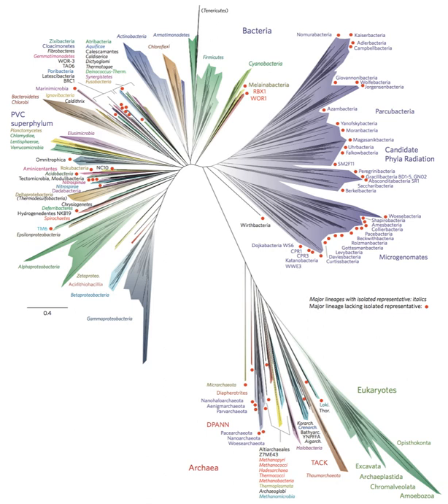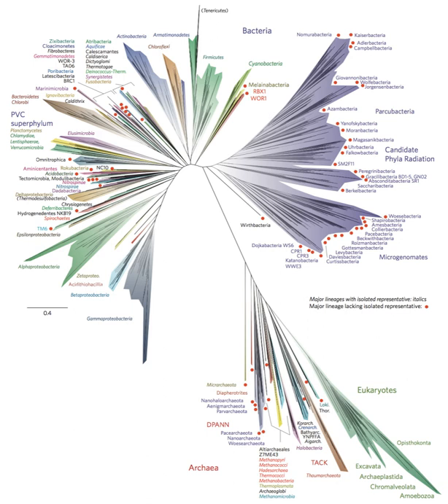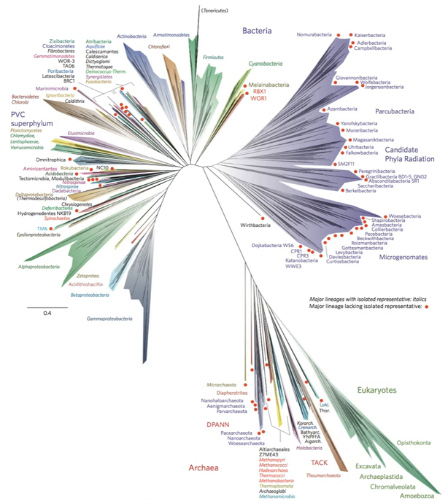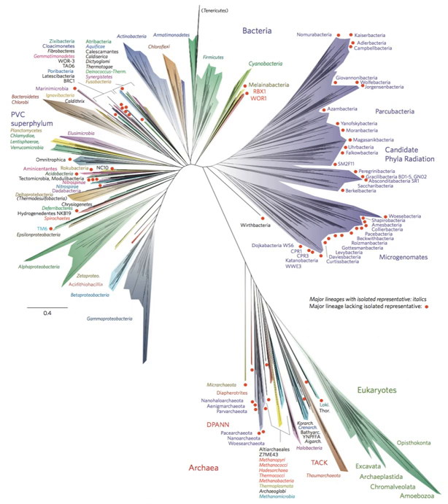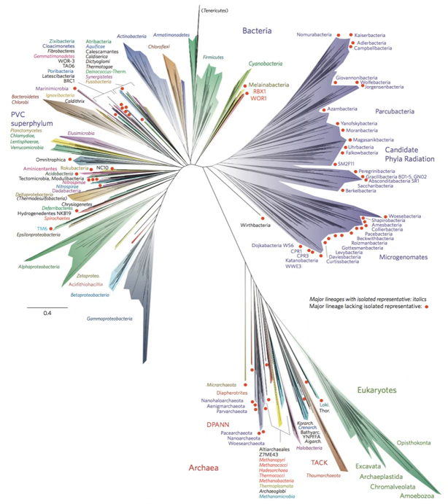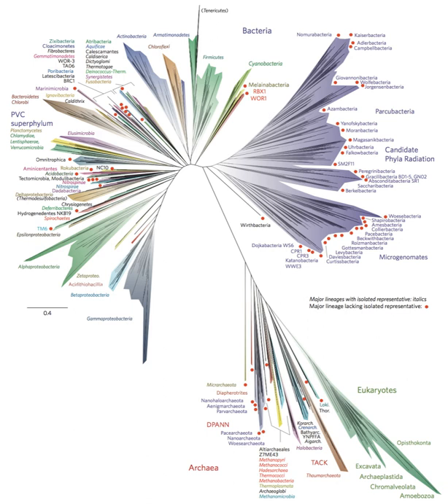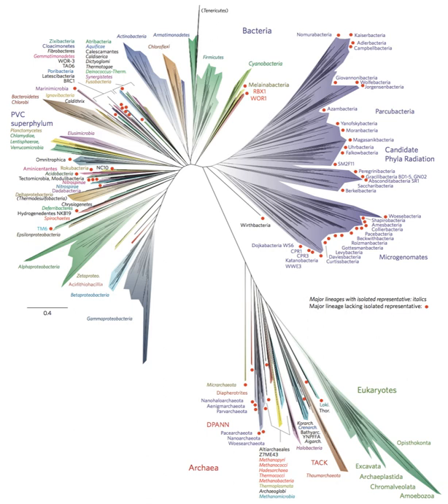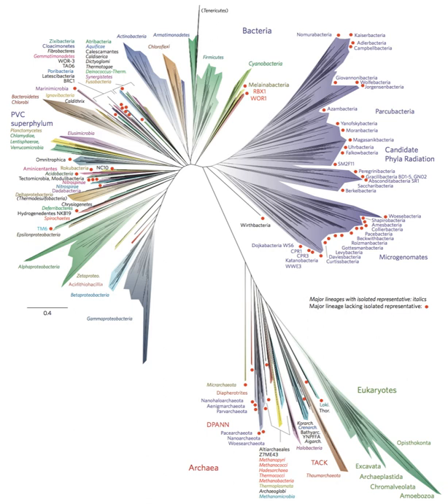Tree of life (biology) | Wikipedia audio article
00:01:21 1 Early phylogenetic trees
00:04:33 2 Darwin
00:10:10 3 Haeckel
00:10:53 4 Contemporary usage
00:12:04 5 Horizontal gene transfer
00:12:59 6 See also

- Socrates

SUMMARY
The tree of life or universal tree of life is a metaphor, model and research tool used to explore the evolution of life and describe the relationships between organisms, both living and extinct, as described in a famous passage in Charles Darwin's On the Origin of Species (1859).
The affinities of all the beings of the same class have some-
times been represented by a great tree. I believe this simile

largely speaks the truth.

Tree diagrams originated in the medieval era to represent genealogical relationships.
Phylogenetic tree diagrams in the evolutionary sense date back to at least the early 19th century.
The term phylogeny for the evolutionary relationships of species through time was coined by Ernst Haeckel, who  went further than Darwin in proposing phylogenic histories of life. In contemporary usage, tree of life refers to the compilation of comprehensive phylogenetic databases rooted at the last universal common ancestor of life on Earth. The Open Tree of Life, first published 2015, is a project to compile such a database for free public access.